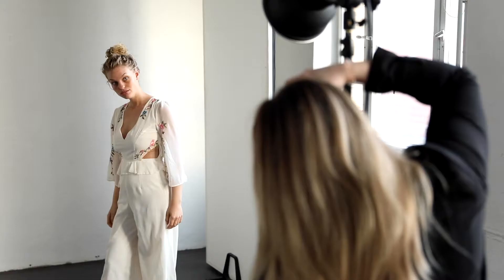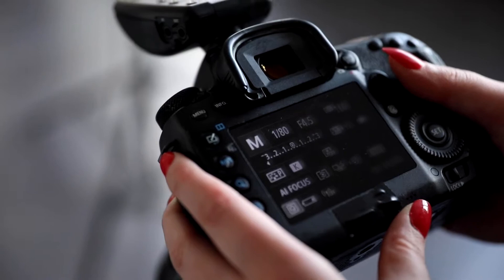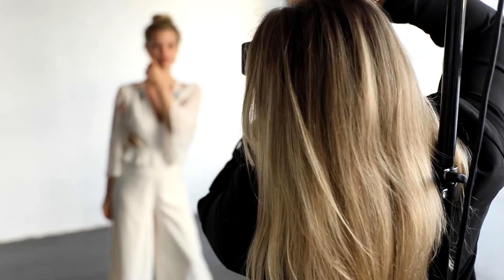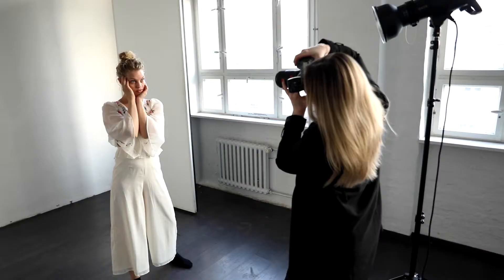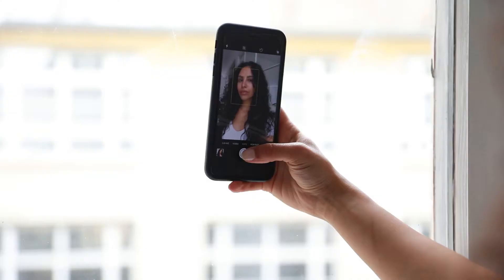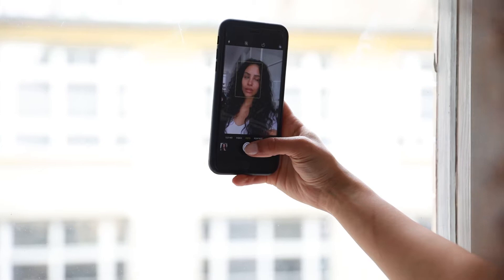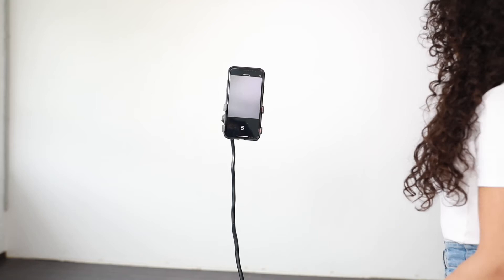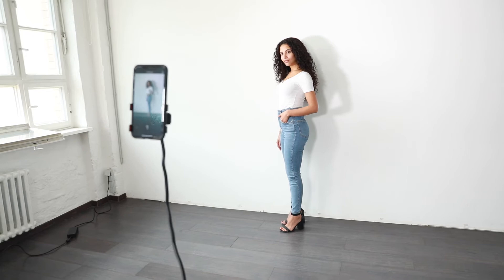How to take good quality pictures with your phone I HOW TO START MODELING 007 by Natascha Lindemann